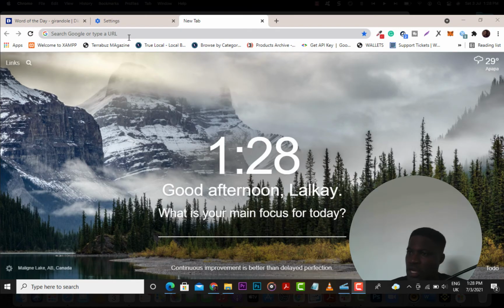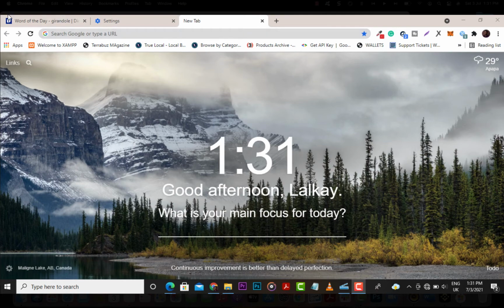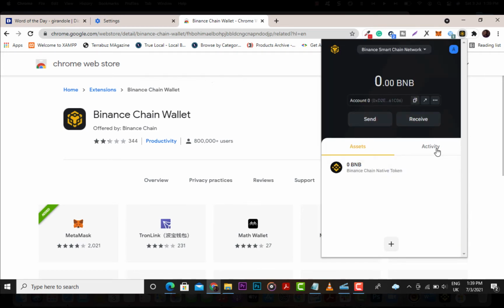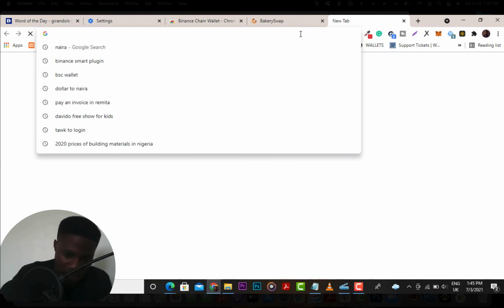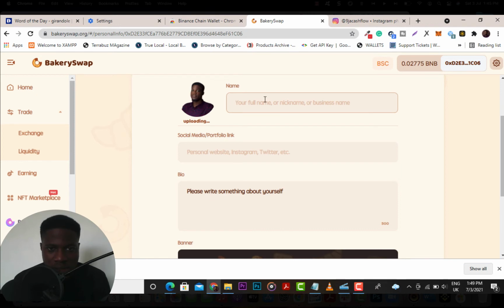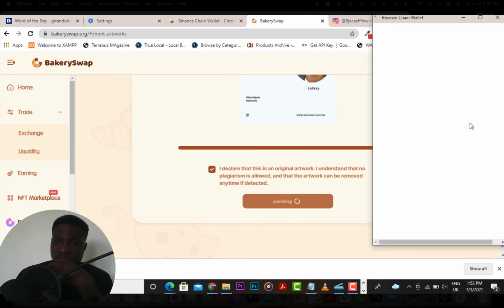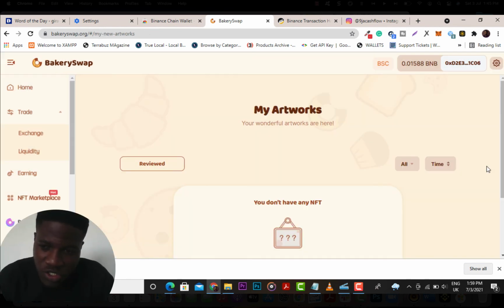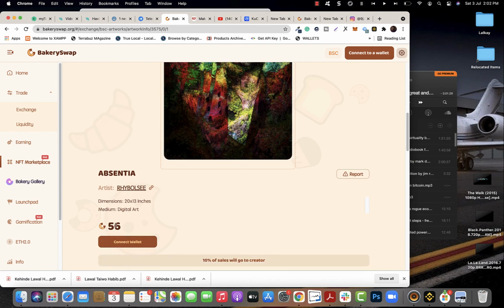How to create your own Non Fungible Tokens (NFTs)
In this video, I delve deep into how to create your own Non Fungible Token, otherwise known as NFTs. I also shared some NFT's I created for a friend of mine and created one for myself from scratch.

This video is a summary of a guide originally published on the Binance Academy about creating NFTs.

Should you have any questions, don't hesitate to reach out in the comment section below👇. And until next time, keep learning my friend.